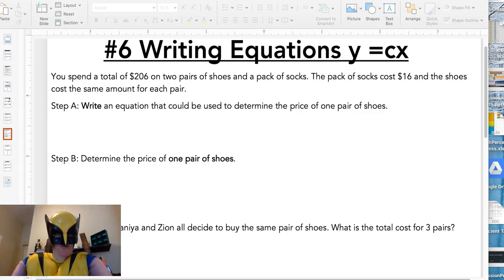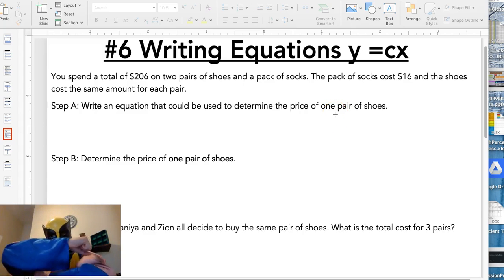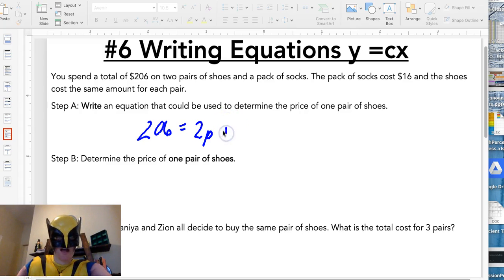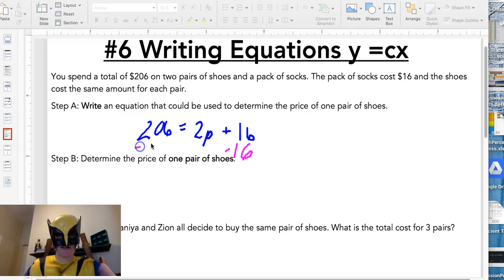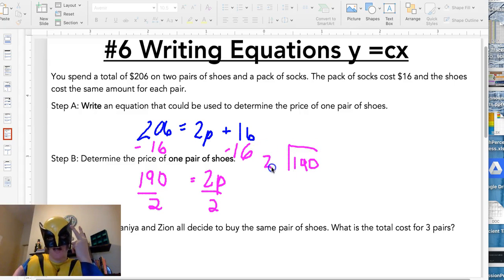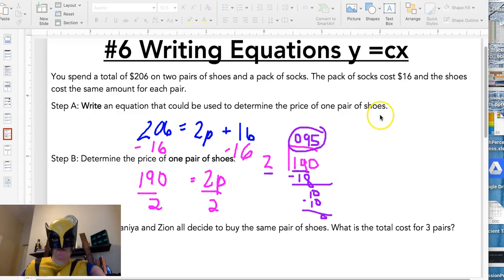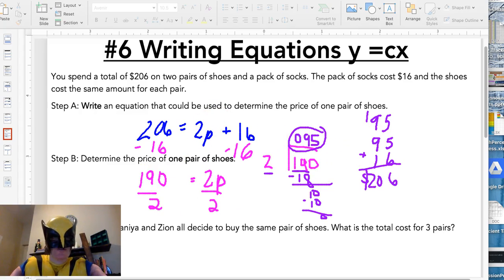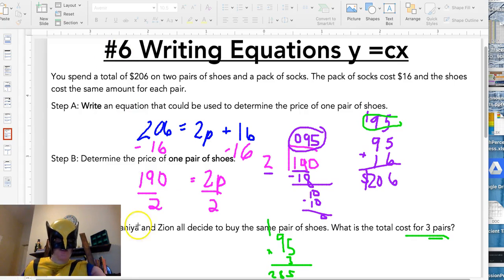#6 Writing Equations y =cx